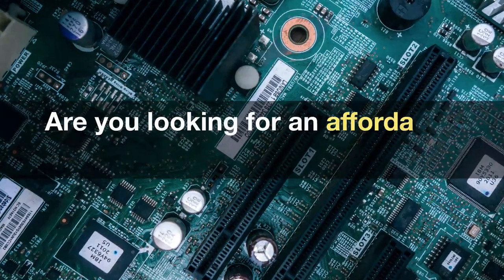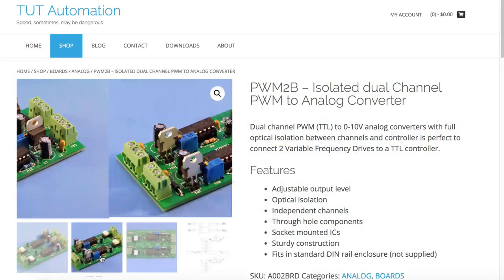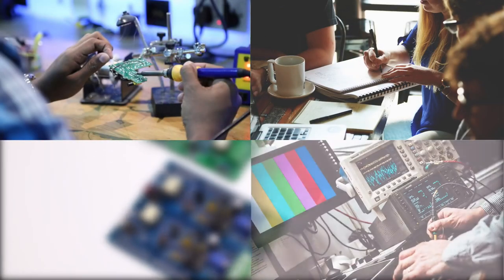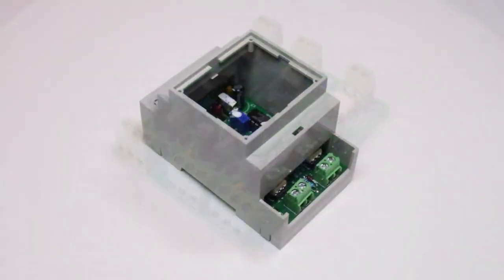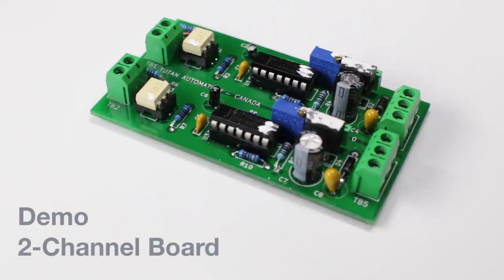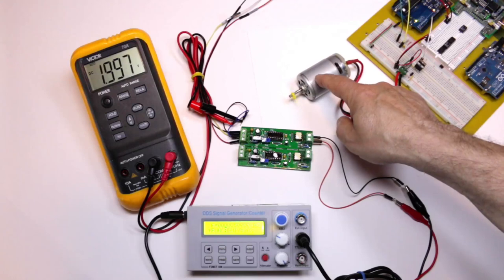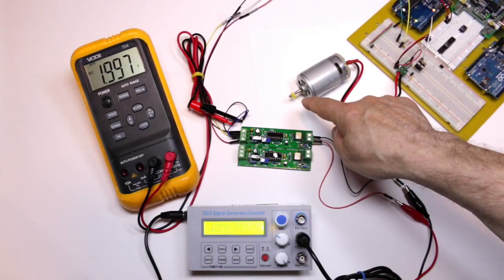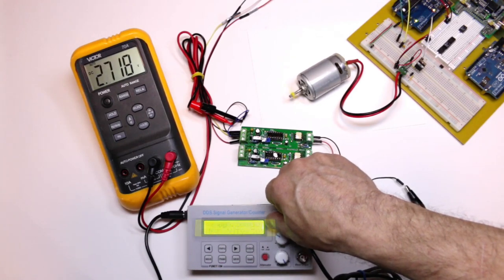Isolated PWM to Analog Converter (Demo Included)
PWM to Analog Converter for VFD Drives and analog controlled power devices.

Our PWM* to 0-10V analog converters provide full optical isolation between channels and controller. Suitable to control up to 3 Variable Frequency Drives from a controller with PWM outputs (TTL).

Features
- Adjustable output level
- Optical isolation
- Independent channels
- Through hole components
- Socket mounted ICs
- Sturdy construction
- Fits in standard DIN rail enclosure (not supplied)

Most small micro-controllers do not have real D/A converters to produce analog outputs, instead they provide PWM signals that can be converted to analog values using an LP filter. This approach is good enough to generate 0-3.3V or 0-5V analog outputs (depending on the logic level of the controller) to control small powered devices, but is not suitable to interface with high power systems, such as VFDs or Servo controllers for electric motors.
This board provides the adequate isolation and level conversion to control the speed of three separate motors safely and precisely.
The board requires a 24Vdc power supply and delivers and output level adjustable between 5V and 12V at full scale, making it directly compatible with most comercial drives.

Each channel is totally independent and optically isolated from the others and the controller.

When the VFD provides its own “wetting” voltage (typically 10V), the converter can be powered directly from this supply bypassing the internal regulator. In this setting the maximum output voltage is equal to the power supply and no level adjustment is necessary.

The board is fitted with standard 0.2″ terminal boards and can be housed in a commercial plastic enclosure with DIN rail mounting for easy addition to electrical control cabinets.